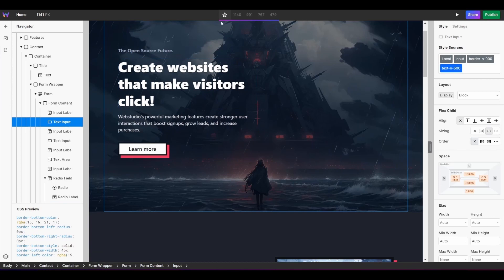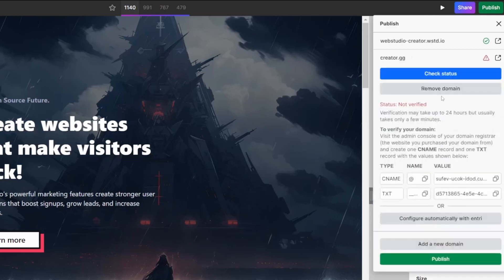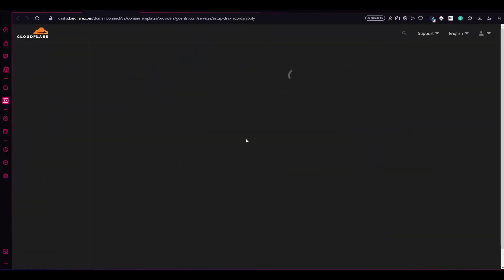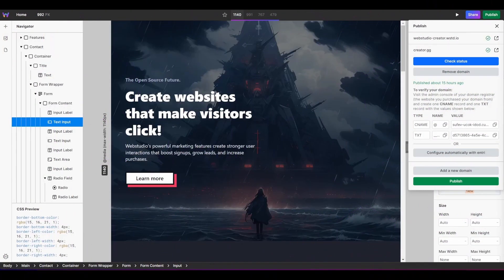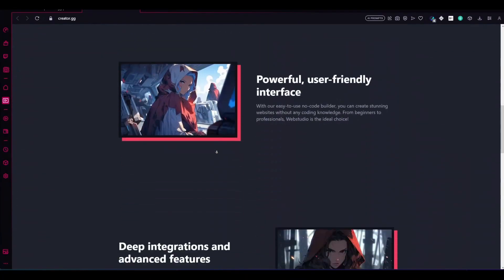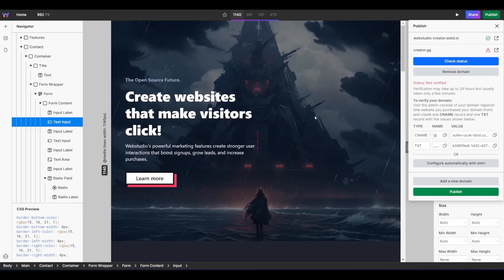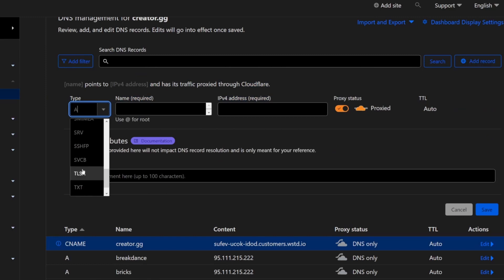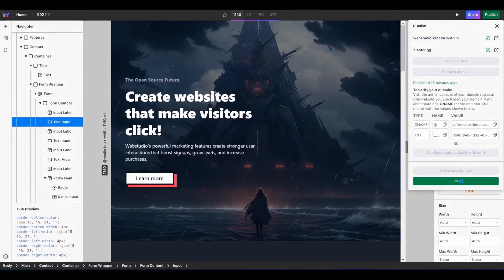Publishing & Setting Up Custom Domains On Webstudio – Easy Steps Explained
Learn how to publish your Webstudio website and add your own custom domain